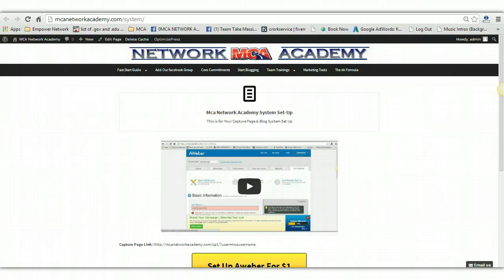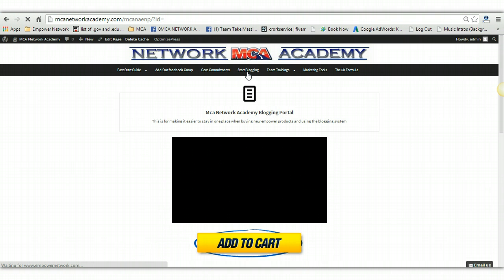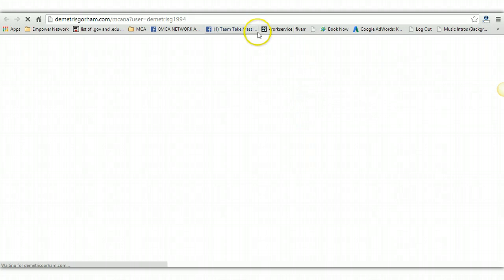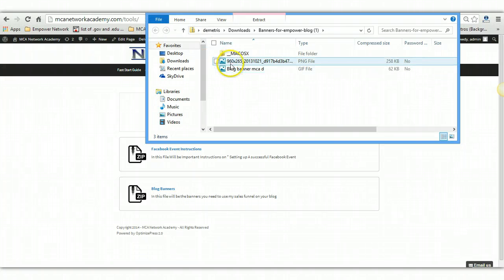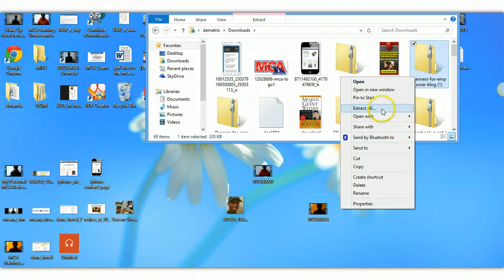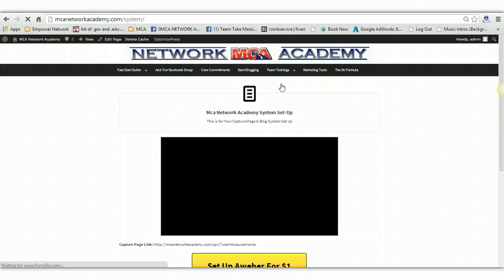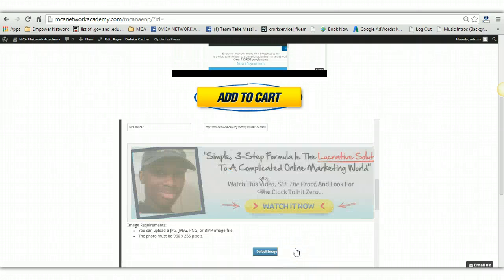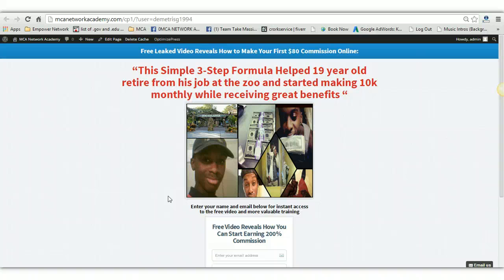Mca Network Academy - setting up blog